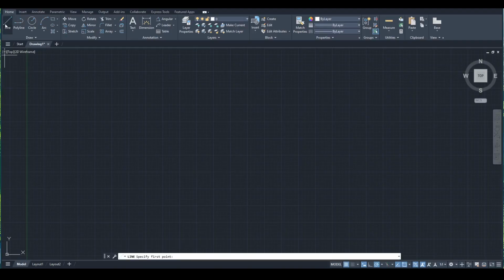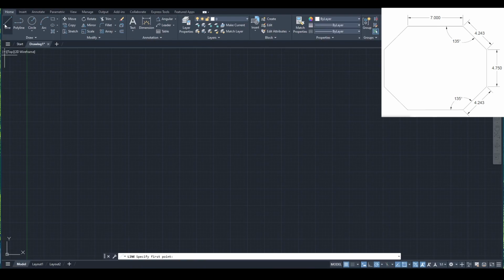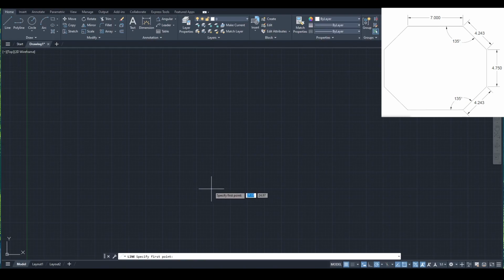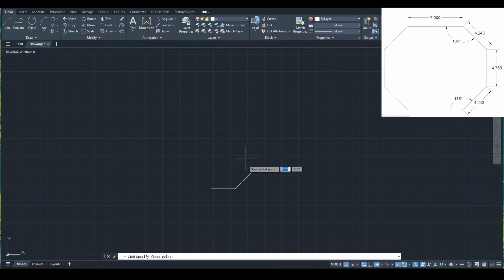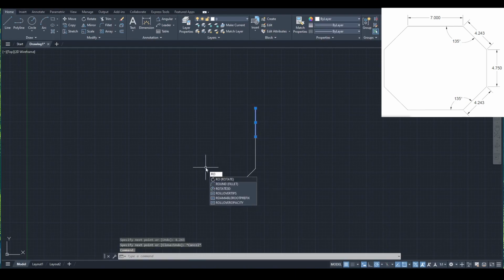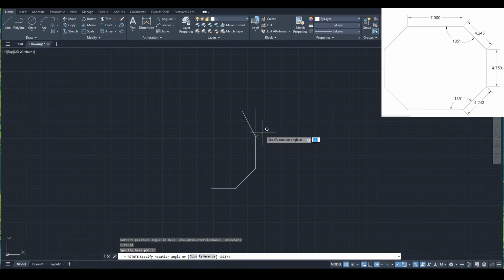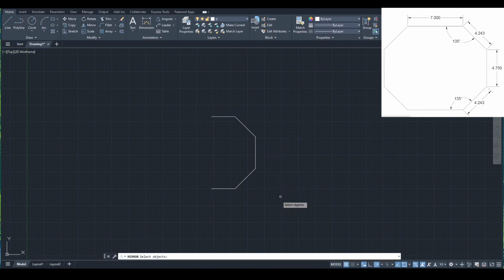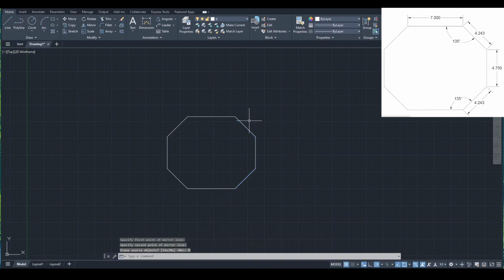AutoCAD Mechanical Example 8 Solved